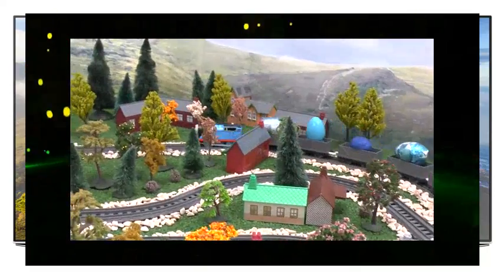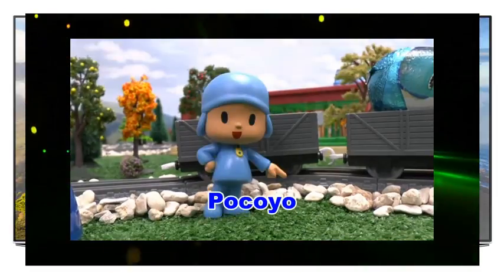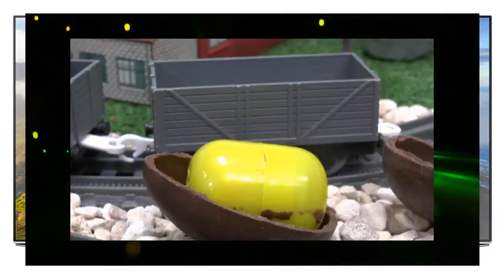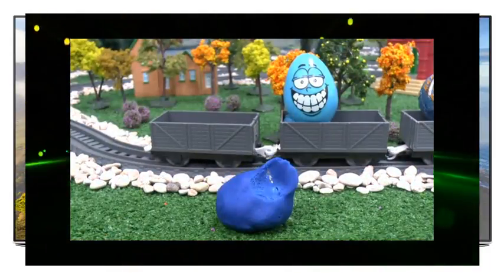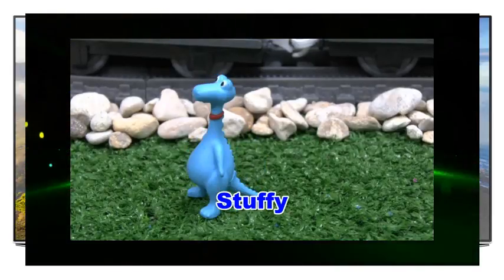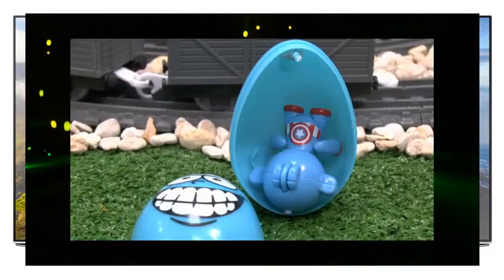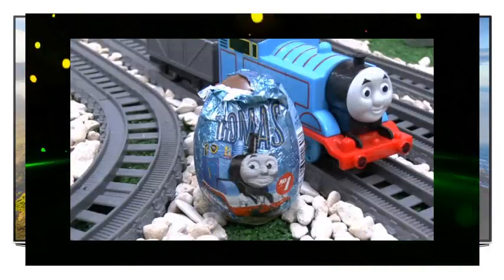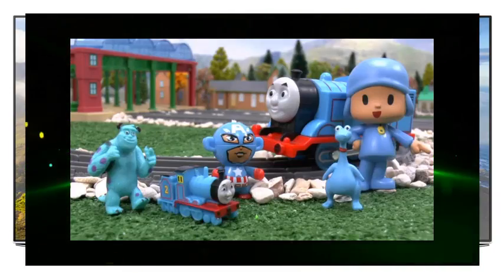Learn Colours Surprise Eggs Play Doh Thomas The Tank Engine Doc McStuffins Pocoyo Blue Colors